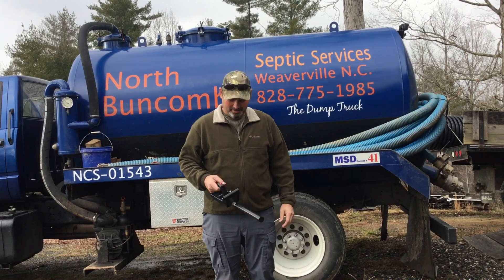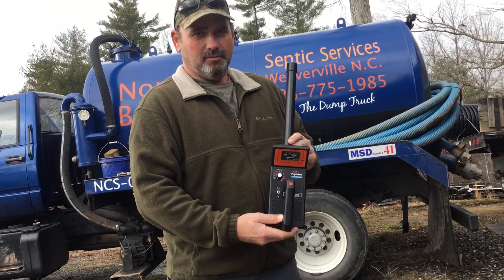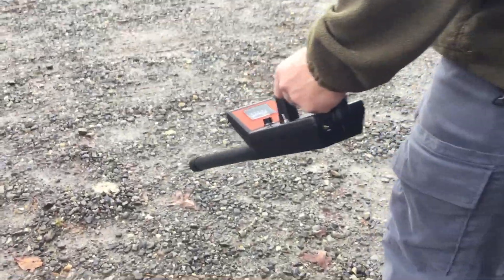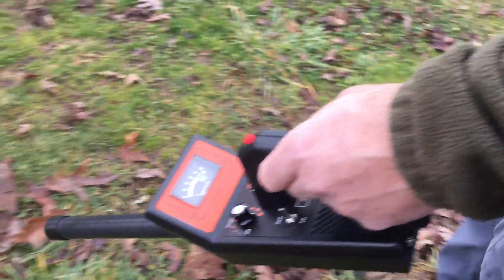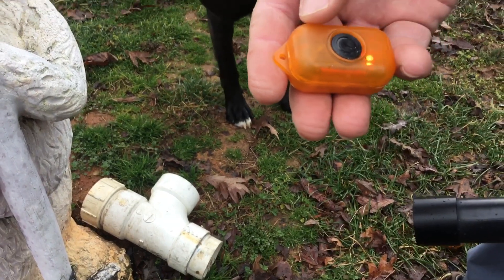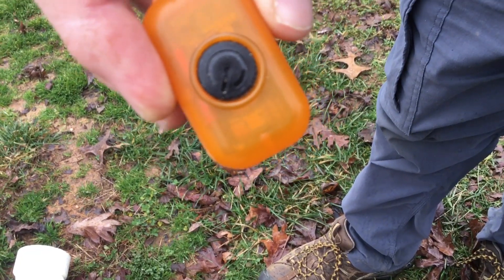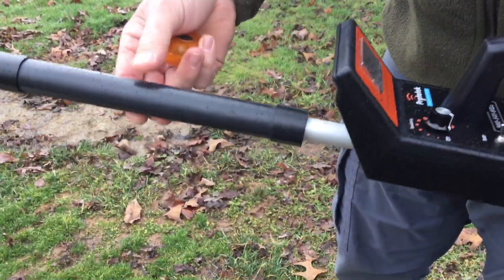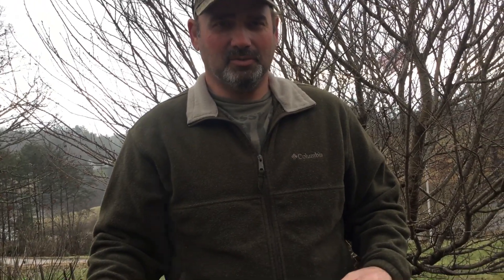Prototek AR-1 223 KiloHertz how to, Review Part 2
Showing how the Prototek locator works, Prototek Locator AR-1 Ardy 223 kilohertz locator.